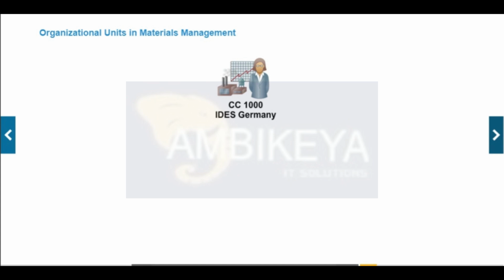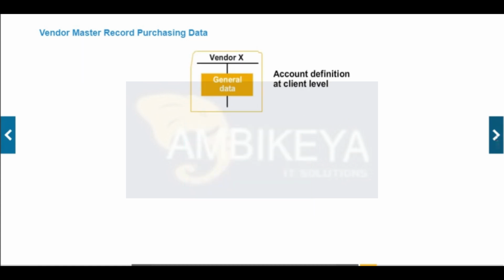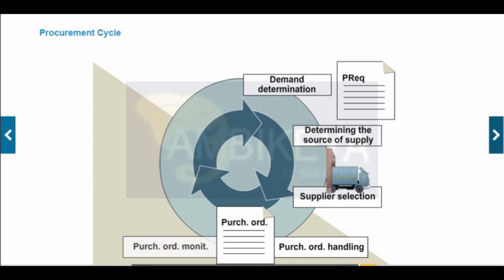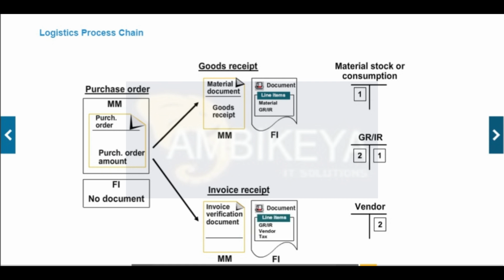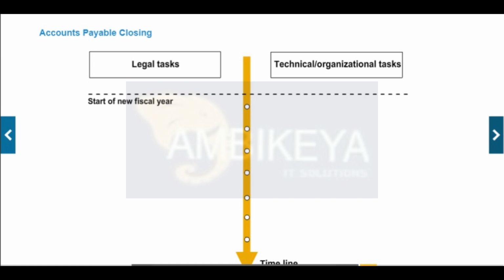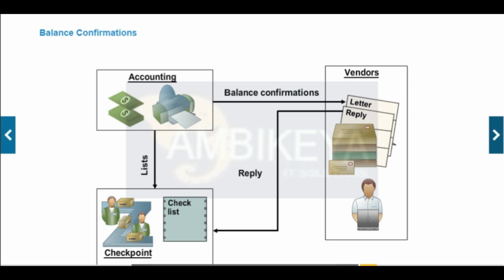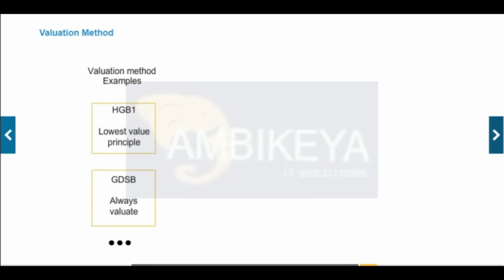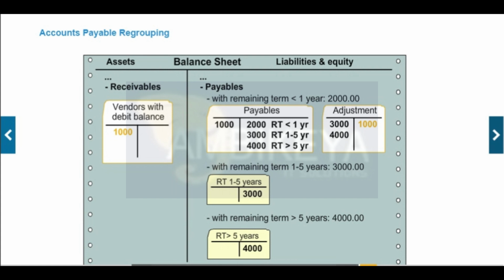Accounts Payable - 2 || Business Processes in Financial Accounting